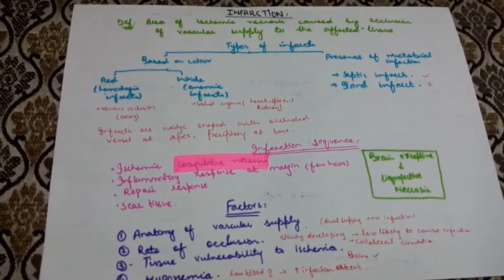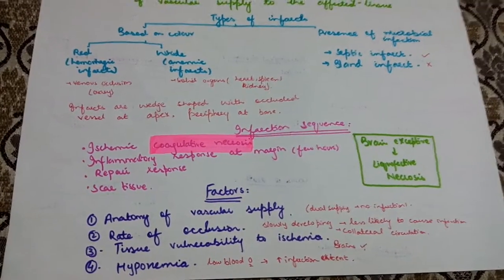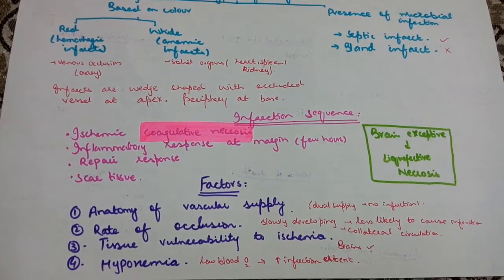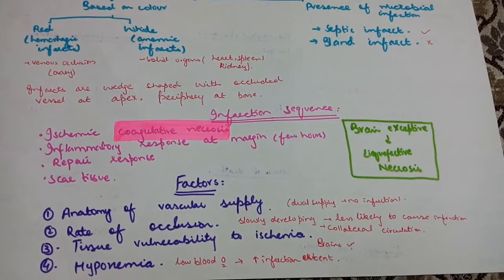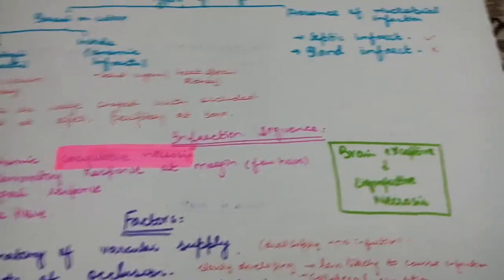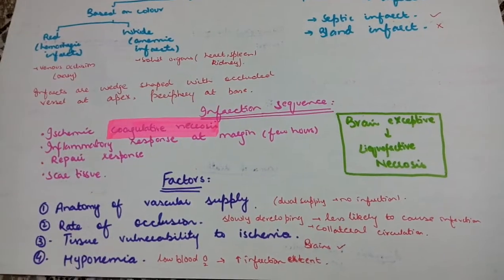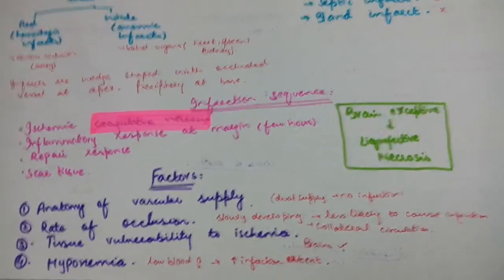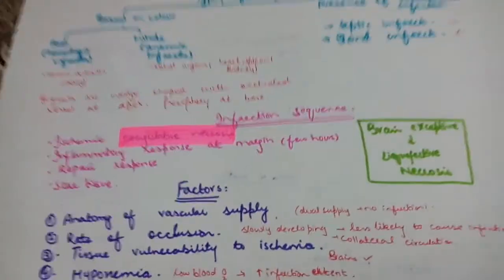Infarction . pathology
Definition , types ,sequence of how it occurs , factors !